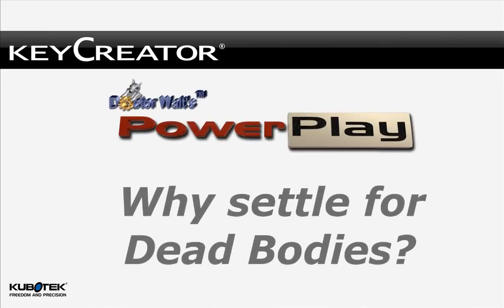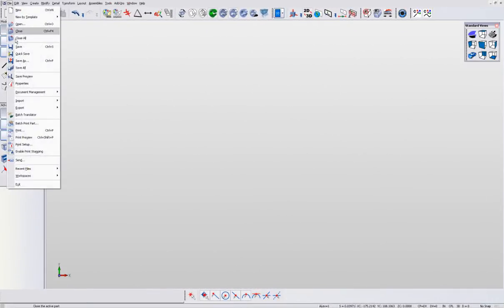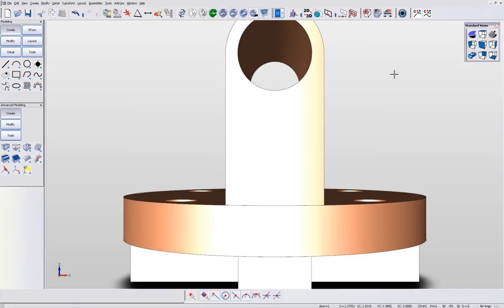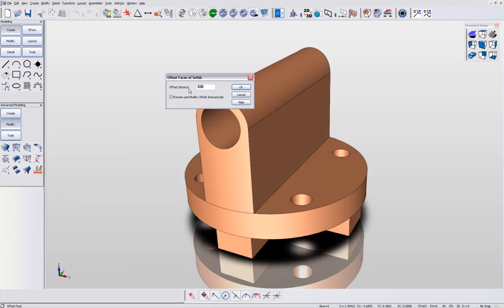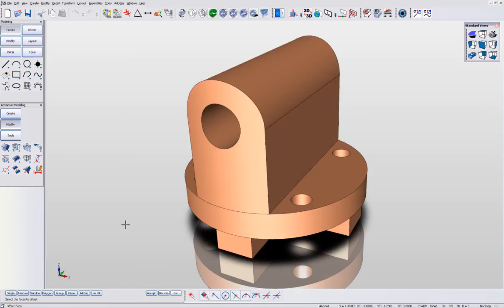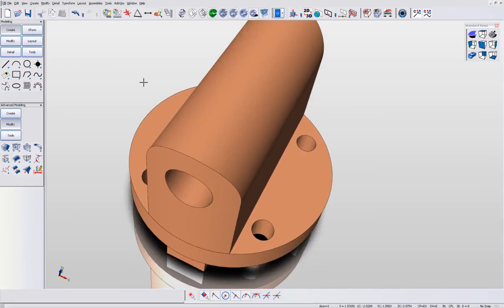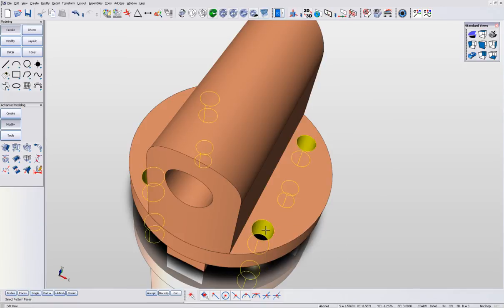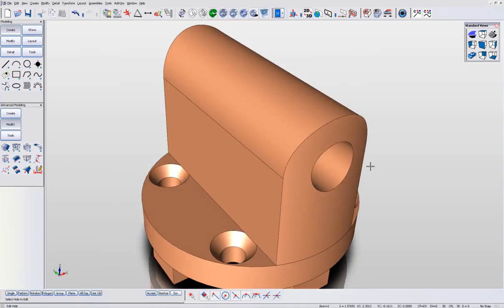Editing Dumb Solids with KeyCreator 3D Direct CAD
This video showing an older version of KeyCreator CAD demonstrates its ability to do more than just import a model from a different format: it allows for the user to actually manipulate and work with the translated 3D data.

This ability to work constructively with files from all major CAD remains a central feature of KeyCreator.